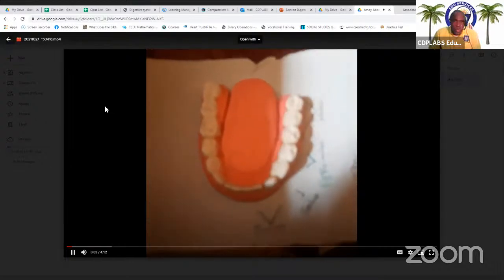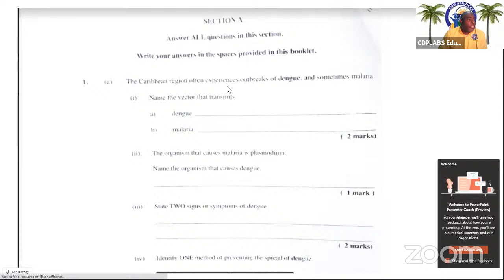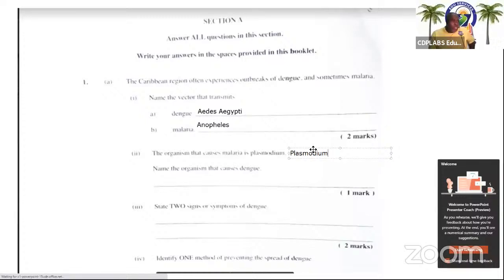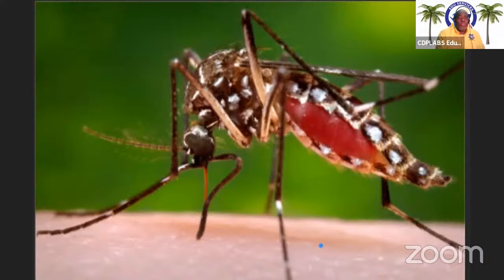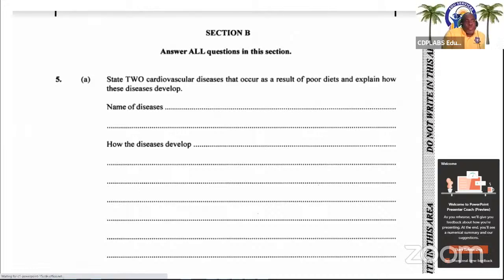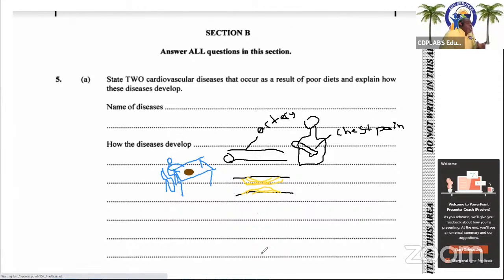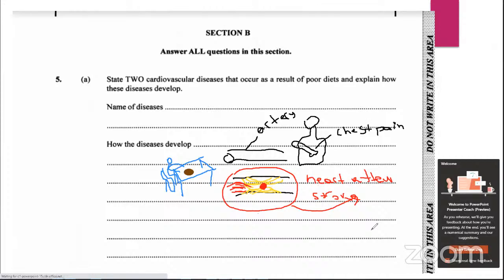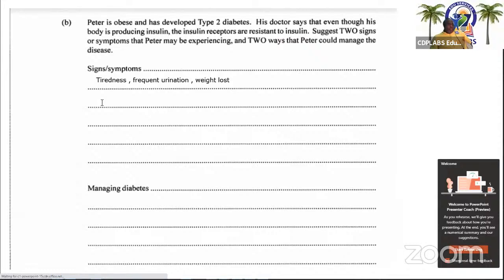Human and Social Biology October 28 , 2021 @8:00pm